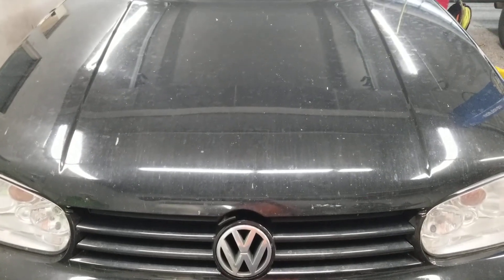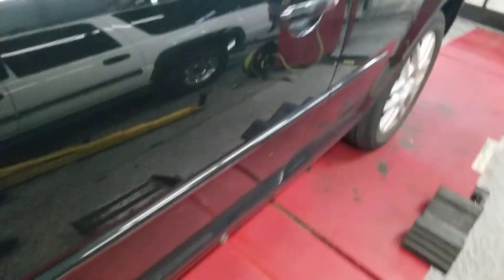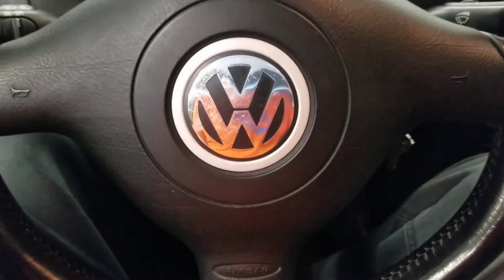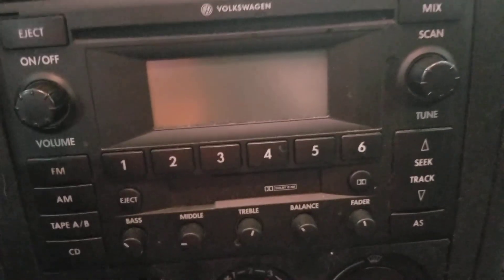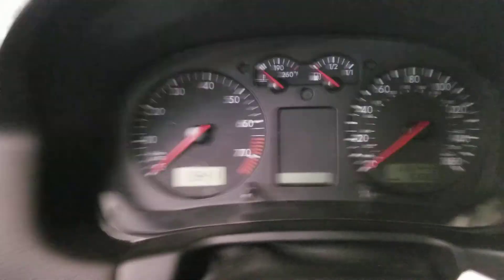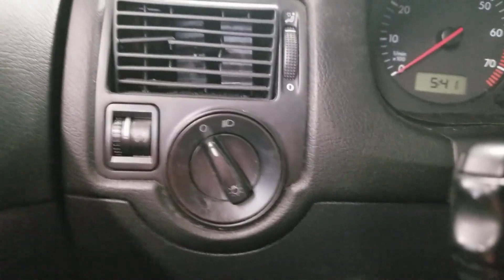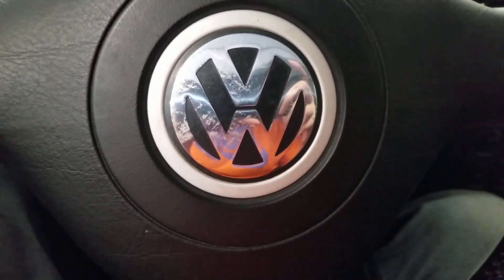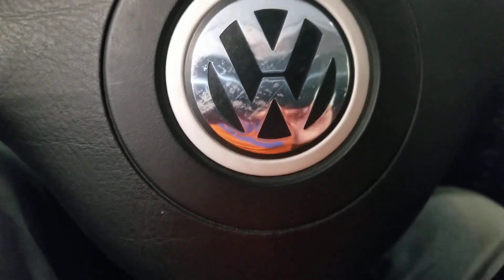Gage Car Reviews Episode 1,050: 2003 Volkswagen Golf GTi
7 stars
Vehicle Manufactured Date: August 2002
Includes
MPG: 22 city / 29 highway
Horsepower: 180 hp @ 5,500 rpm
Engine: 1.8L 4-cylinder
Curb weight: 3,051 lbs
Tire size: P205/55R16
Torque: 173 lb-ft @ 1,950 rpm
Wheel size: 16″ diameter, 6.5″ width
Mileage: 116,443 Miles